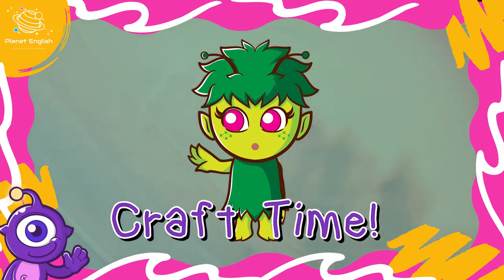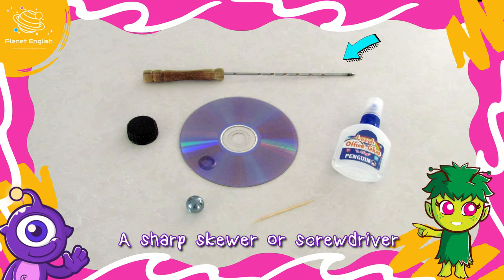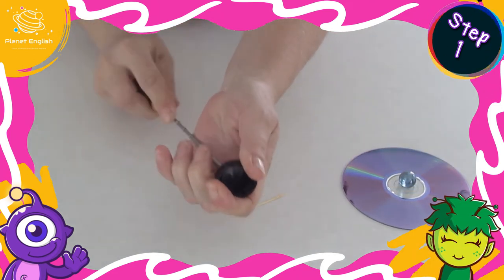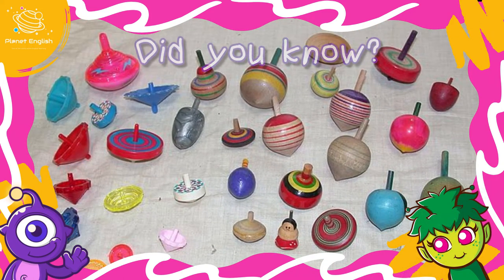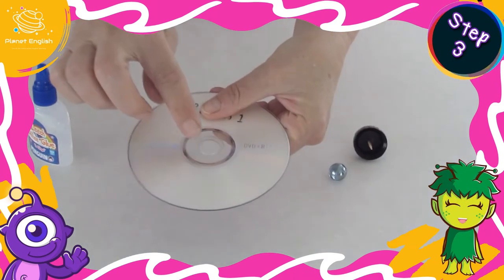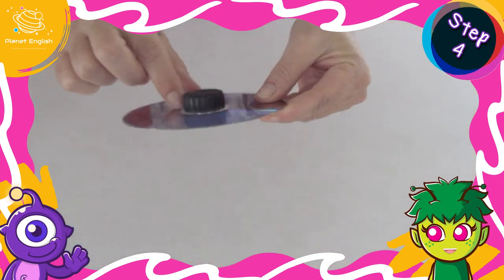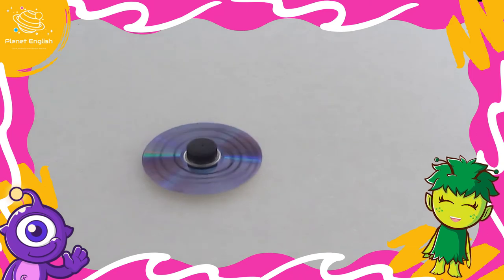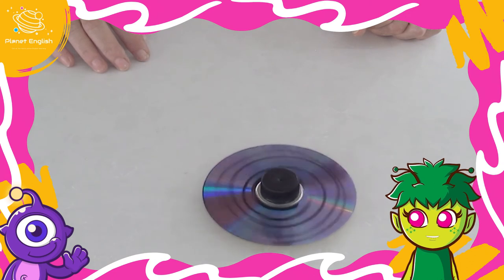Let's Make a Spinning Top | Toys Past and Present | KS1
Would you and your children like to make the world's oldest toy? This is a great craft for kids! These are simple and easy to make and it's a great activity to learn more about old toys. This interactive English video is a great online learning activity, in English, for kids.

Learn at home with your children with fun and easy craft ideas. Let's learn through play and make some spinning tops!

What you will need:
1 plastic bottle lid
A toothpick
A sharp skewer or screwdriver
An old cd
Small ball or marble (big enough not to fit through the hole in the cd)
Glue

⏲️TIMECODES⏲️
0:00 - Intro
0:35 - You will need
0:58 - Step 1
1:26 - Step 2
2:15 - Step 3
2:34 - Step 4
3:16 - How does a spinning top work?
3:56 - Thank you for watching!

SOCIAL

KS1 Y1 Art & Design Ar1/1.1
KS1 Y1 Sc1/1
KS1 Y1 History Hi1/1.1
KS1 Y1 Design & Technology DT1/1.2a
KS1 Y1 Design & Technology DT1/1.2b

KS1 Y2 Art & Design Ar1/1.1
KS1 Y2 Sc2/1
KS1 Y2 History Hi1/1.1
KS1 Y2 Design & Technology DT1/1.2a
KS1 Y2 Design & Technology DT1/1.2b